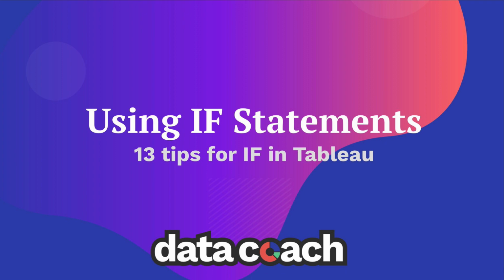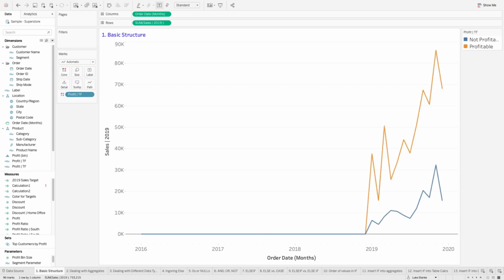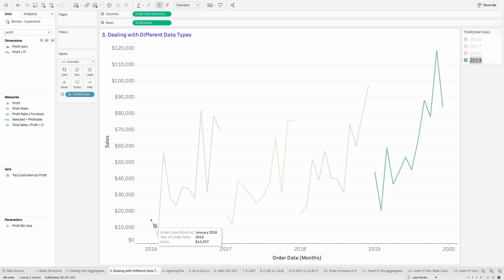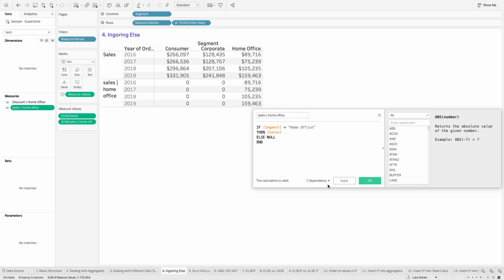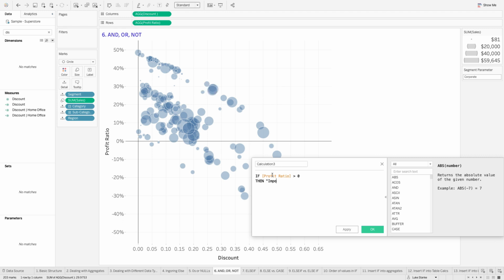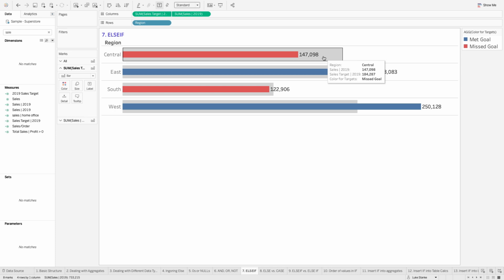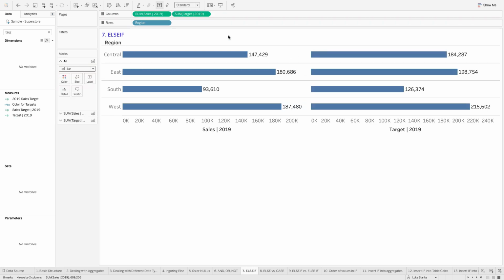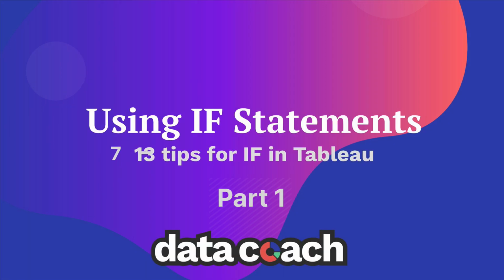Tableau Zen Master shows how to use the IF Statement (Part 1 of 2)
Tableau Zen Master Luke Stanke breaks down how to use the IF statement and builds a bar-on-bar chart that shows goals and actual values with the famed Superstore - Sample dataset.

Tips include:
1. Basic Structure
2. Dealing With Aggregates
3. Different Data Types
4. Ignoring ELSE
5. 0s or NULL
6. Using AND/OR
7. Using IFELSE